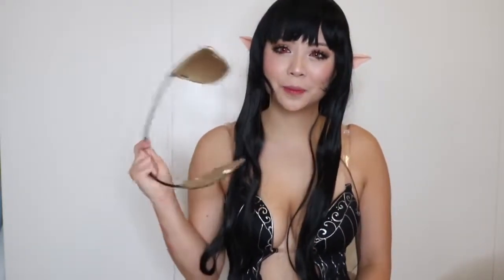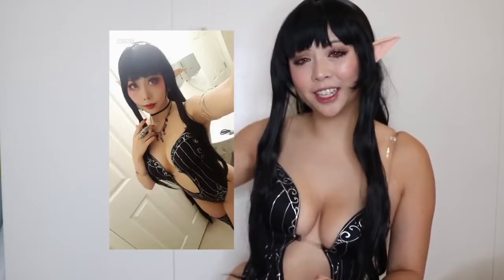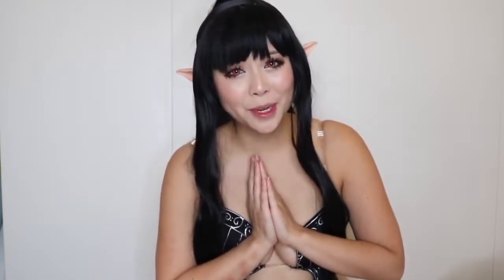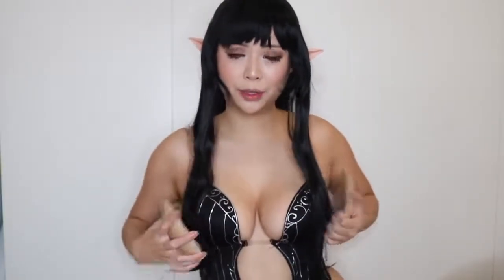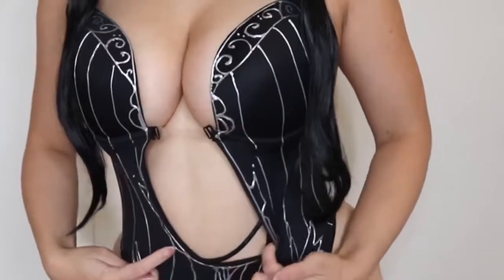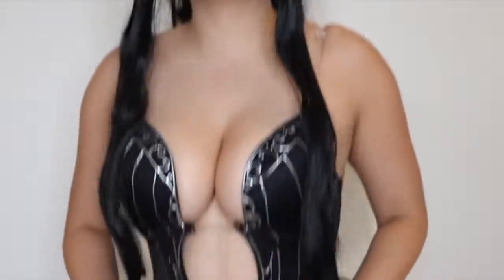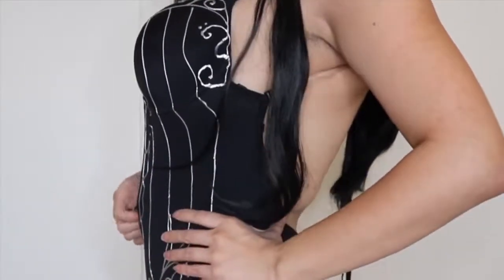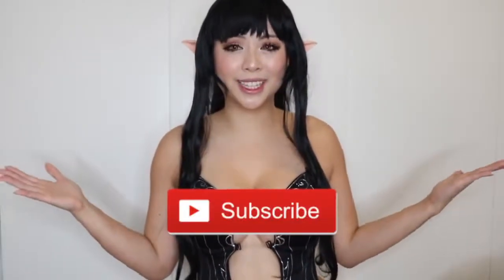Deep Bra girls Review amazing